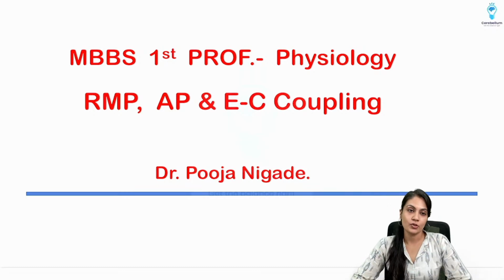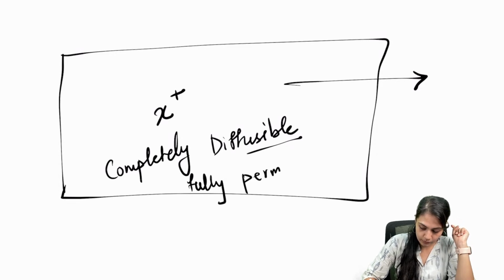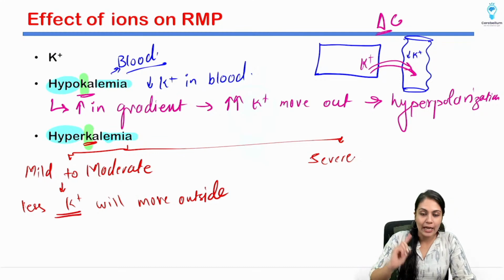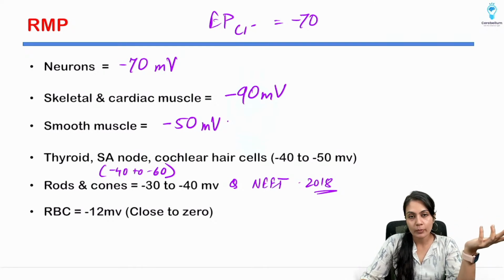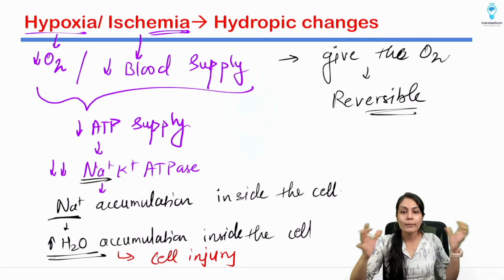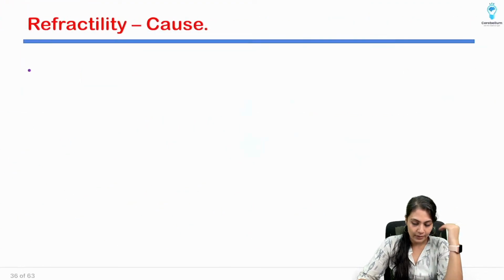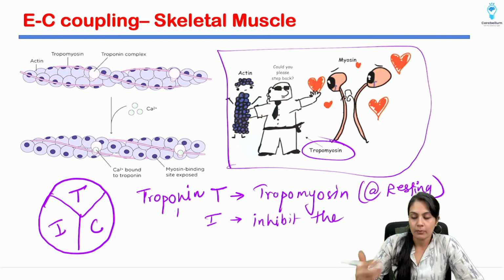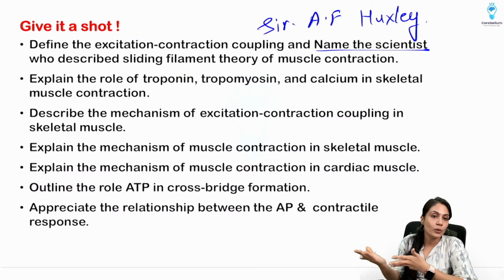Incredible First Prof Pack: RMP, AP & EC Coupling by Dr. Pooja Nigade | Cerebellum Academy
Incredible First Prof Pack and stay ahead in the study, by Dr. Pooja Nigade, Faculty of Physiology in the Cerebellum App..!💫
Topic: RMP, AP & EC Coupling📝⚡